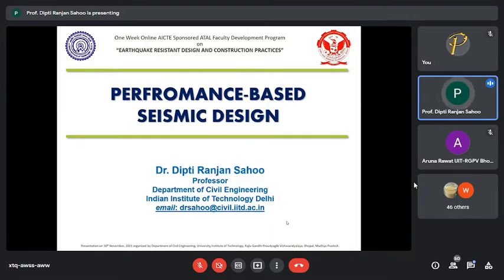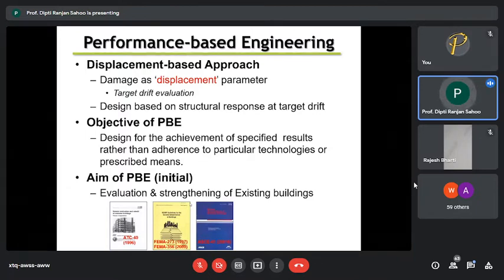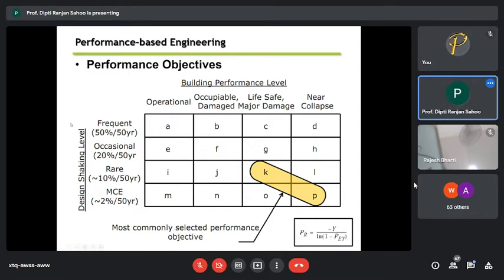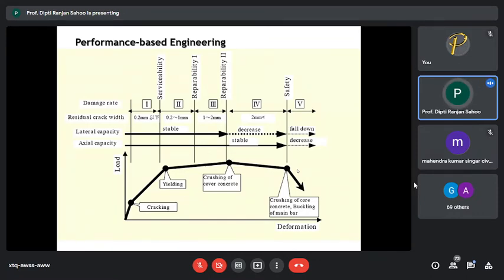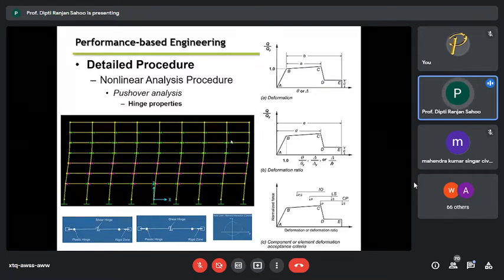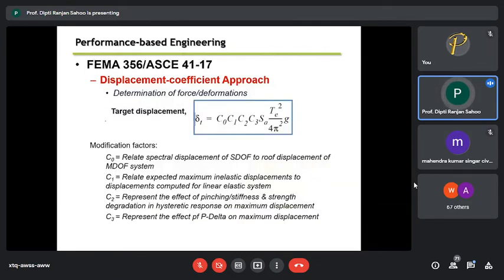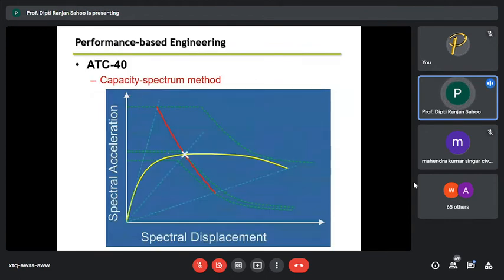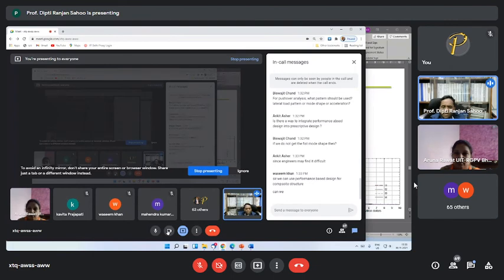Session 4 FDP ATAL EARTHQUAKE RESISTANT DESIGN AND CONSTRUCTION PRACTICES